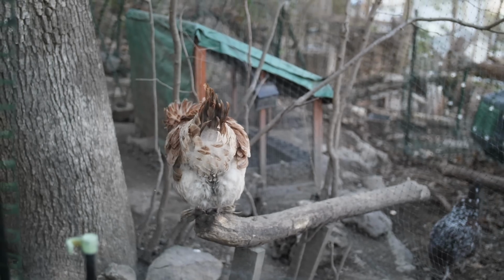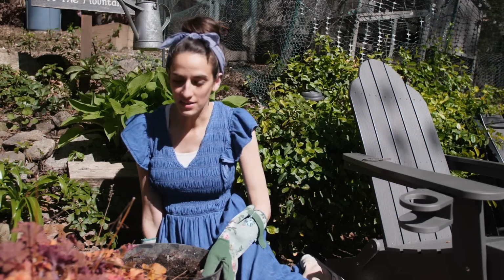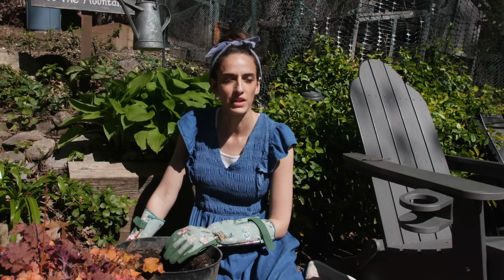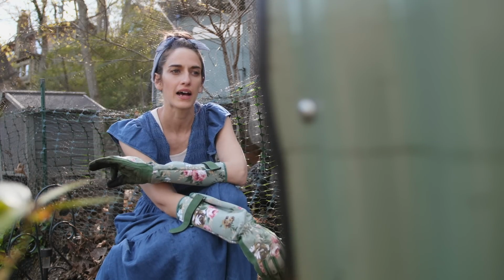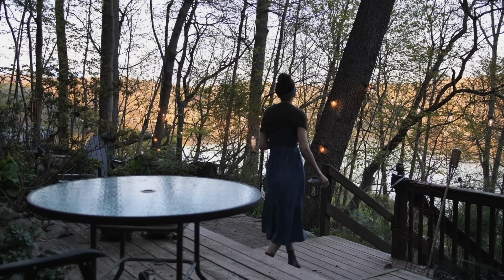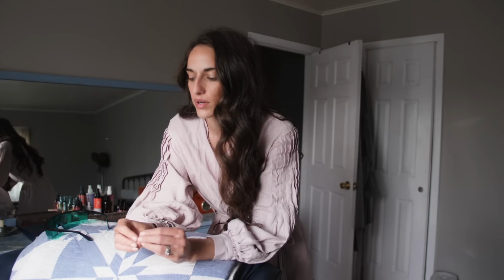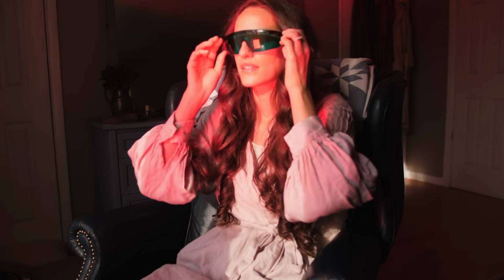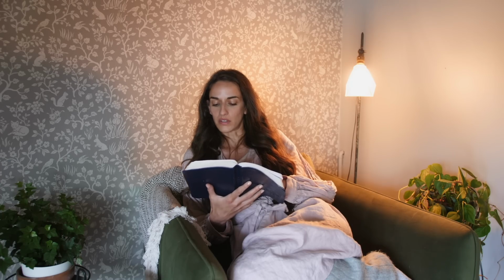The Beauty of Slow Days | Simple Spring Days In My Life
🌱The Lost Art of Healing Program & Community:
📖 The Lost Art of Living : Finding Our Way Back
→ A faith-filled invitation to slow down, live deeper, and return to what matters most.
📖 Redeeming Wealth : God's Blueprint For Healing Finances & Building Online Income in a Shifting World
📖 Becoming God's Daughter Book:
A quiet personal invitation into deeper healing, daughterhood, and purpose.
→ Now an Amazon Bestseller in Christian Faith — thank you!
Faithful Legacy Amazon Favorites: Faith-rooted essentials for a healthy, intentional, purpose-driven life — from morning routine staples and wholesome entertainment to my favorite Christian reads, tools, and online entrepreneurship must-haves. Let's build a faith-full legacy!
☕️ Become a Tea with Lea member today!
✨️↪️ Homespun Income -
Build Real Income Online and Live Your Purpose:
DISCOUNT ORGANIC Pantry Items:
Thrive Market- Where I get my Organic Pantry Ingredients for Less
Ephesians 5:15–16 — "Therefore be careful how you walk, not as unwise men but as wise, making the most of your time, because the days are evil."